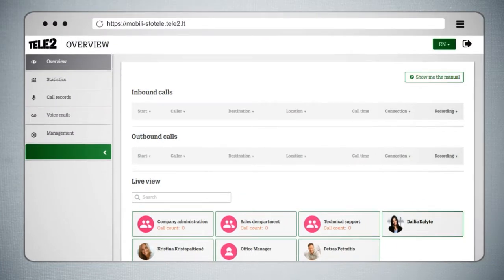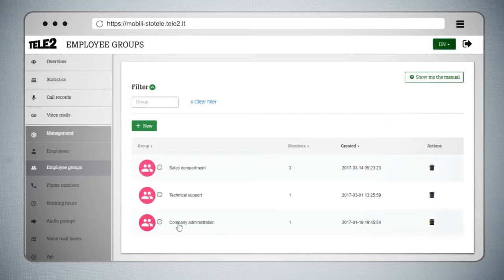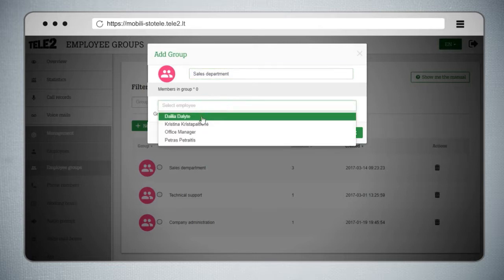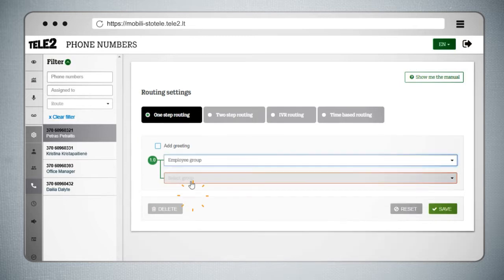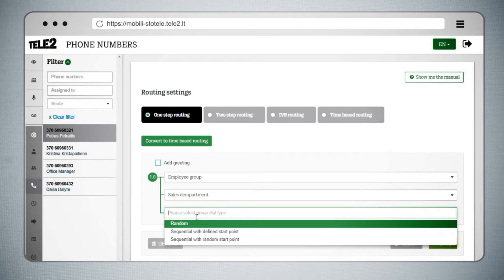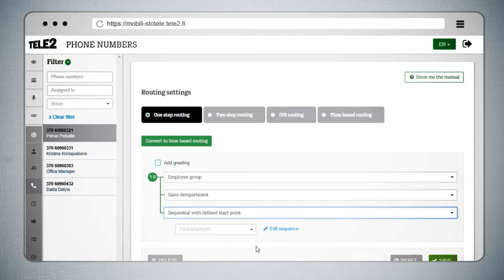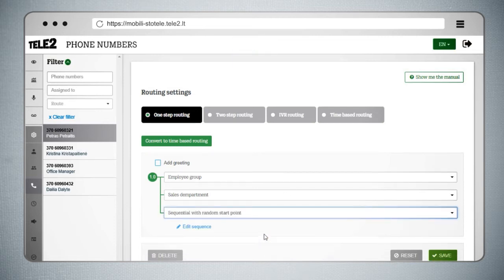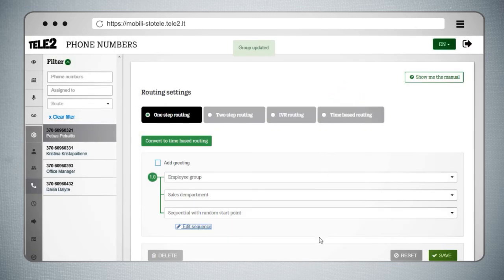EMPLOYEE GROUPS 6